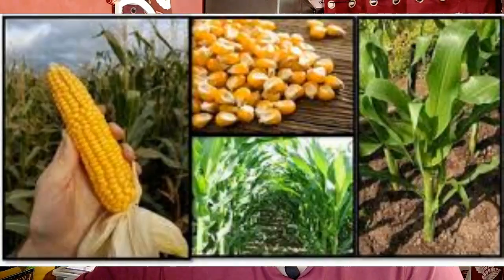Maize Farming | Corn Farming | Deep Loamy Soil | Appropriate Seeds Selection